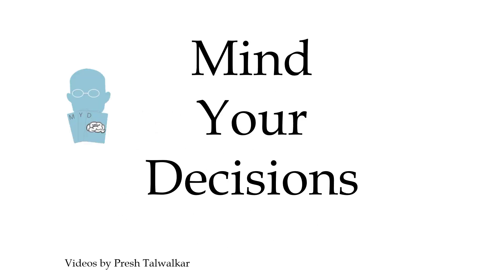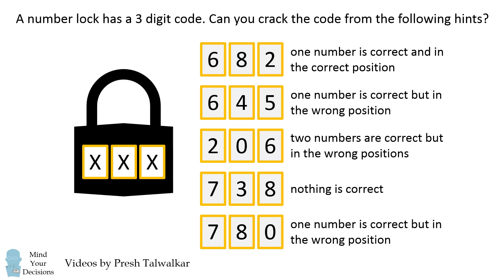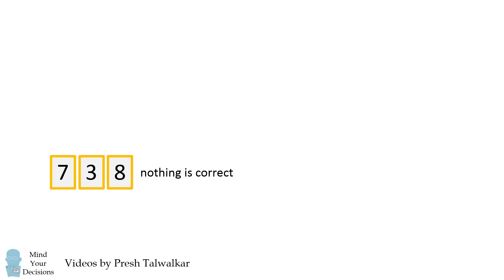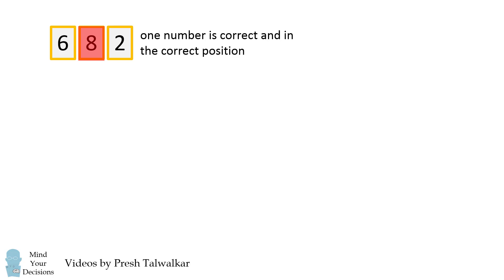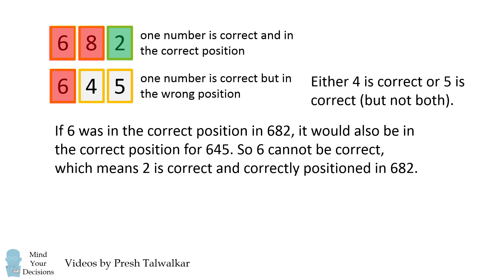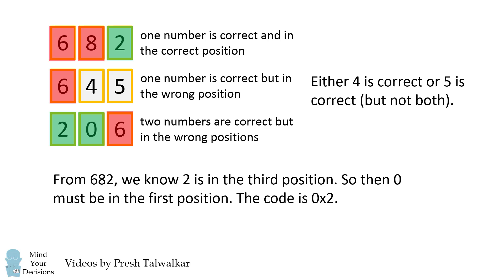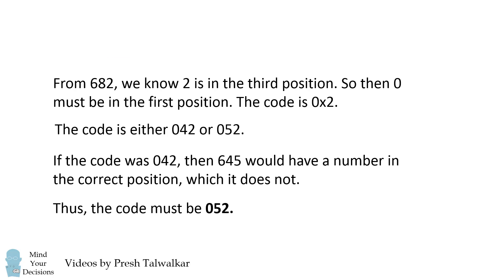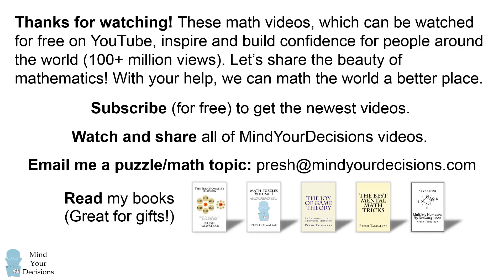Can You Crack The Code? "Only Geniuses Can Solve"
This puzzle has been shared with dubious claims, but it is still a fun logic problem. Can you figure it out?

Examples of puzzle and variants on social media sites